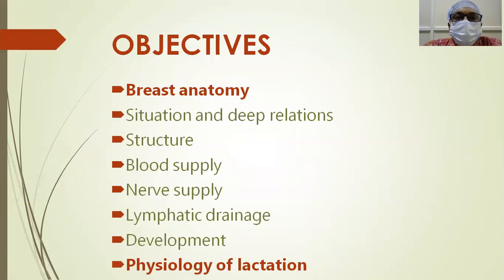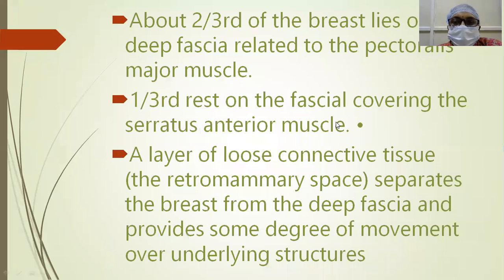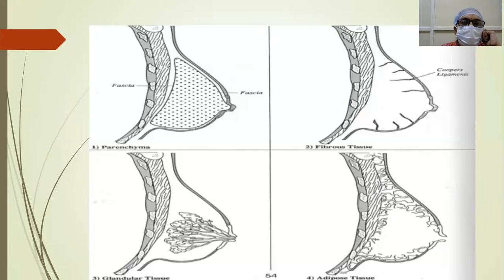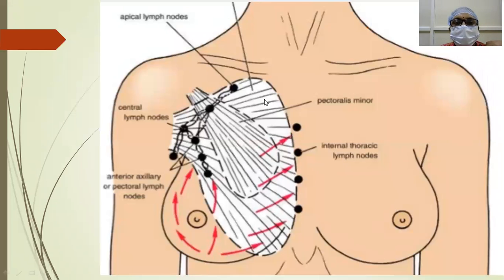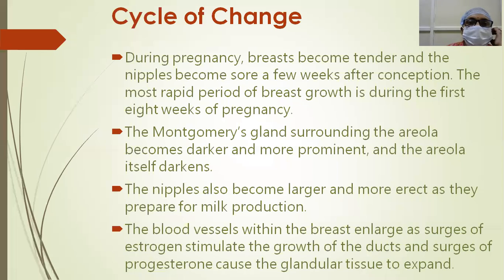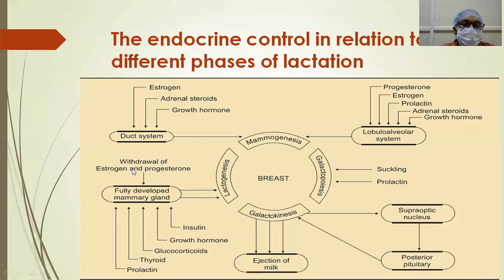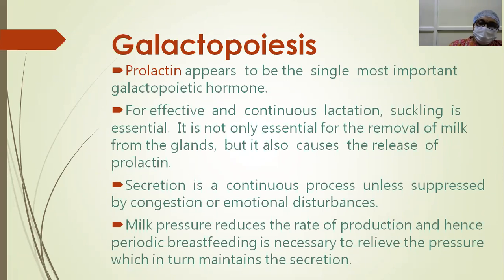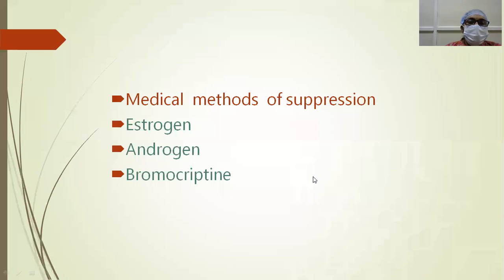Dr M Anupama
Breast and Physiology